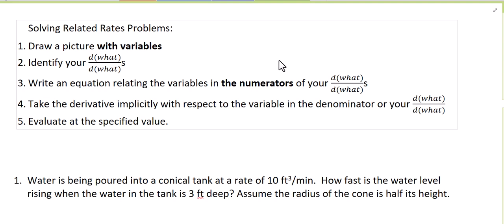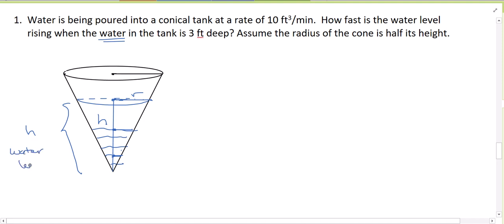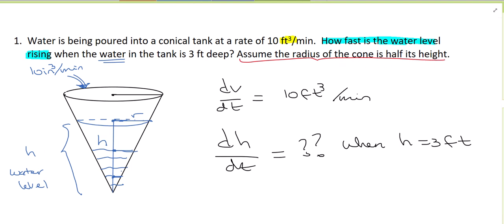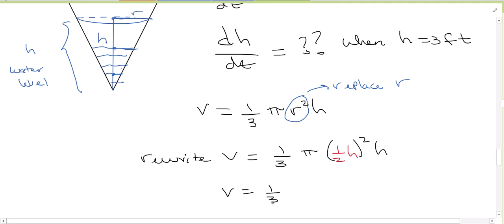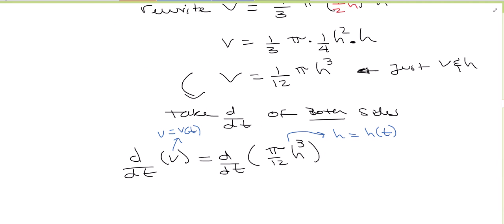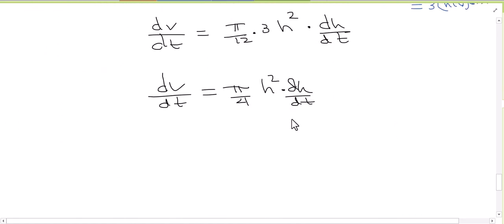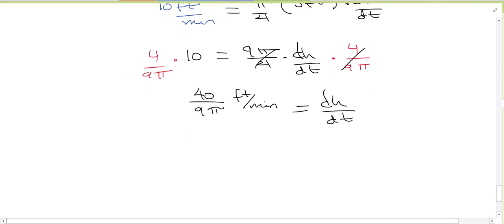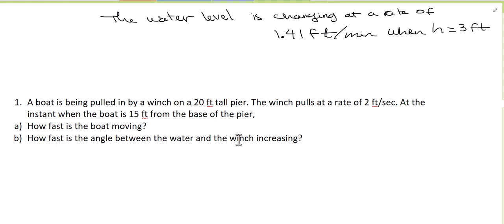Related Rates Part 2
Setting up related rates problems. In this video:

"Water is being poured into a conical tank at a rate of 10 ft3/min.  How fast is the water level rising when the water in the tank is 3 ft deep? Assume the radius of the cone is half its height."